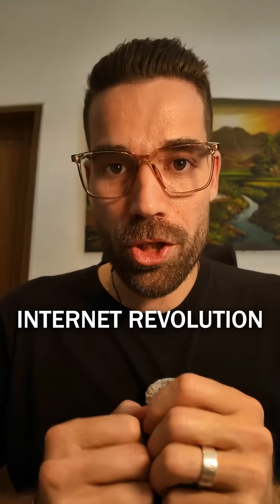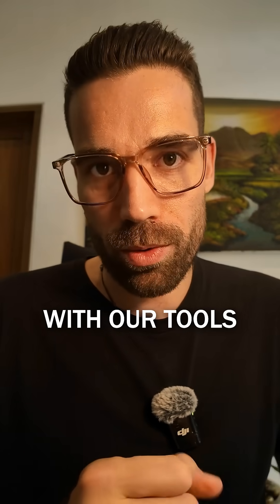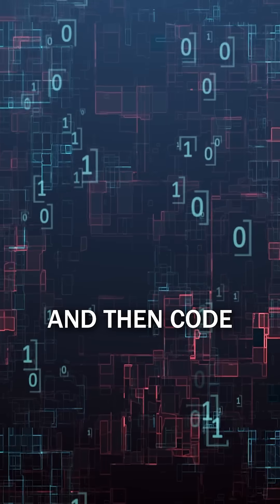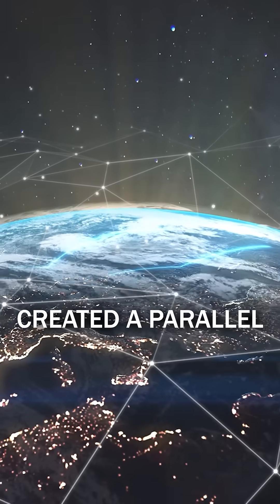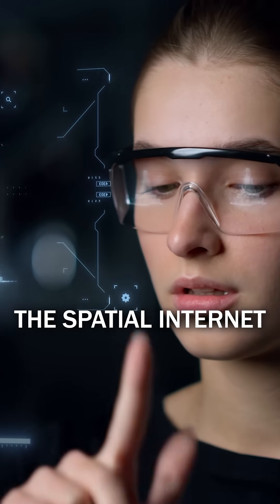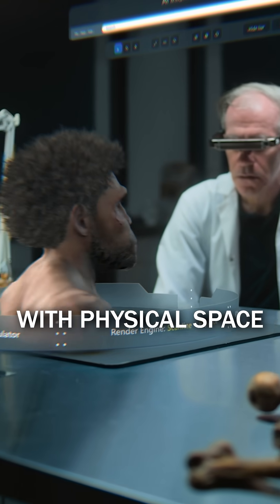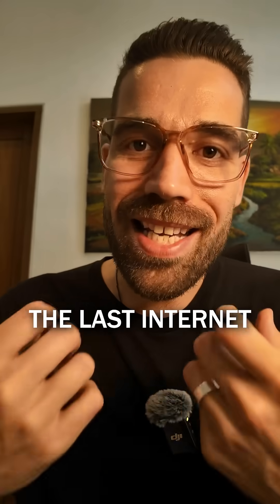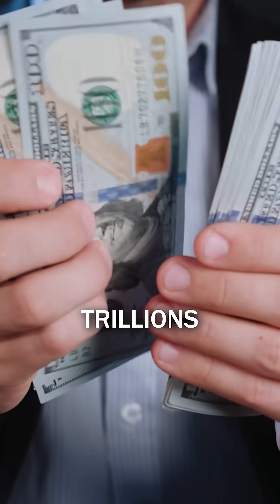The Next Internet Will Upgrade Reality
The Spatial Internet is here.

Reality becomes clickable, searchable, programmable.

This is the next trillion dollar wave. Are you ready?